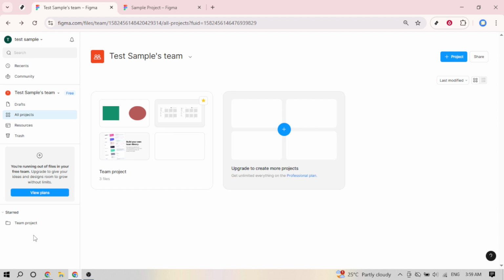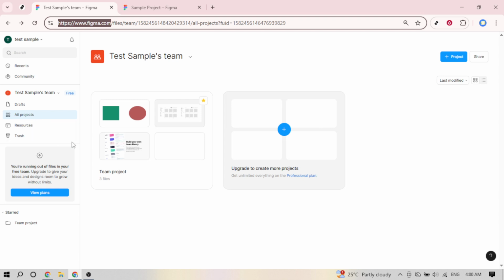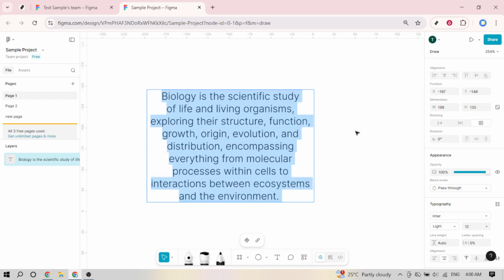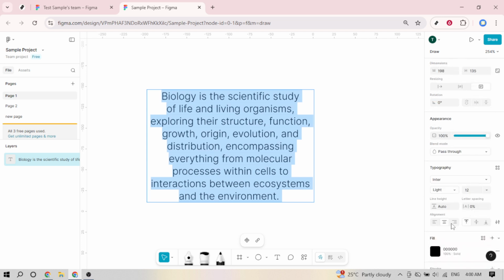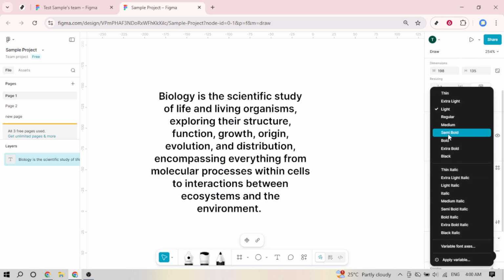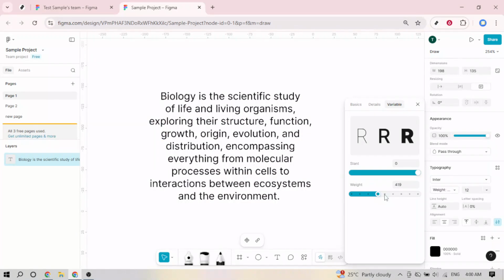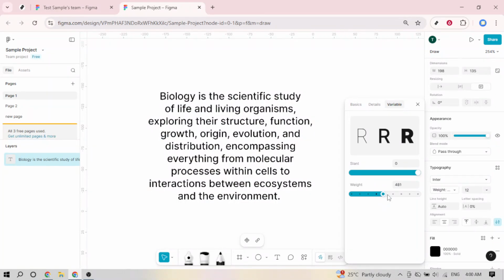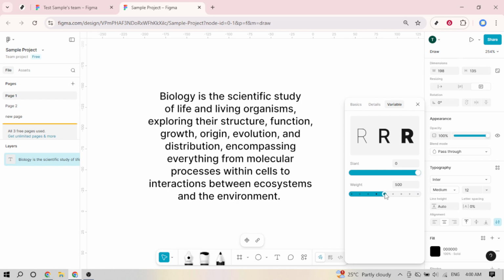How to Add Variable Font Weights in Figma 2026 (Fastest Way)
In this beginner-friendly tutorial, you’ll learn how to add and use variable font weights in Figma to gain precise control over typography using modern variable fonts.

We’ll walk through:
• What variable fonts are and how they work
• How to identify fonts that support variable weights
• Applying variable fonts to text layers in Figma
• Using the font weight slider instead of fixed styles
• Adjusting weight for headings, body text, and UI labels
• Combining variable weights with text styles
• Why variable weight may not appear (font limitations explained)
• Best practices for responsive UI and modern typography systems

By the end, you’ll be able to fine-tune font weight smoothly — without switching between Regular, Medium, or Bold — giving your designs a more refined and professional feel.

Perfect for UI/UX designers, web designers, product designers, freelancers, and beginners working with modern typography and design systems in Figma.